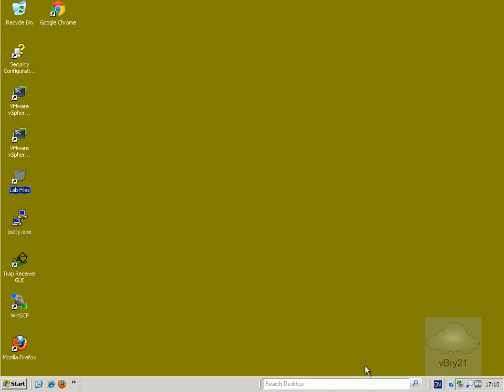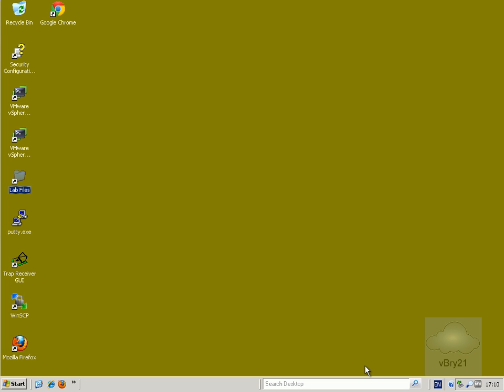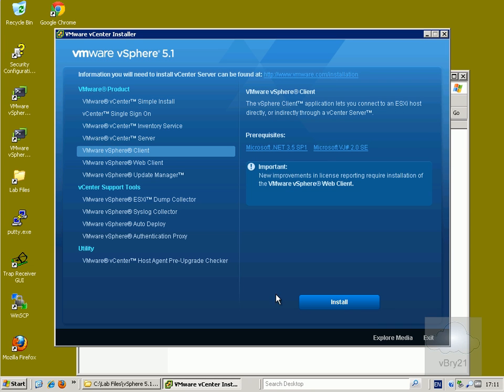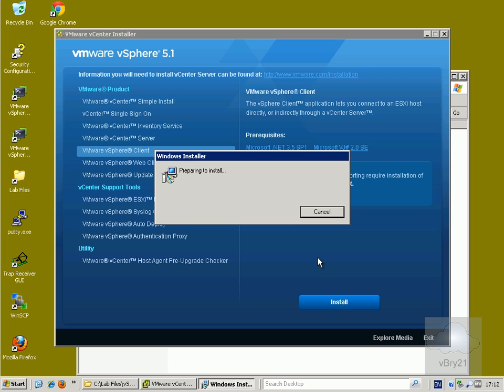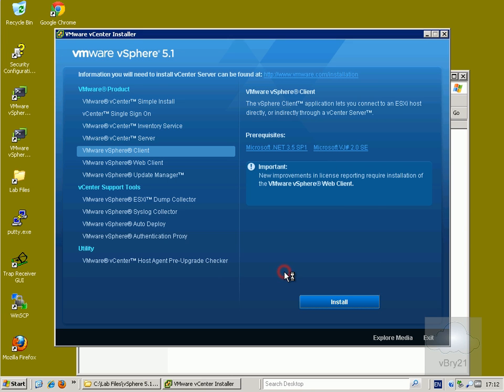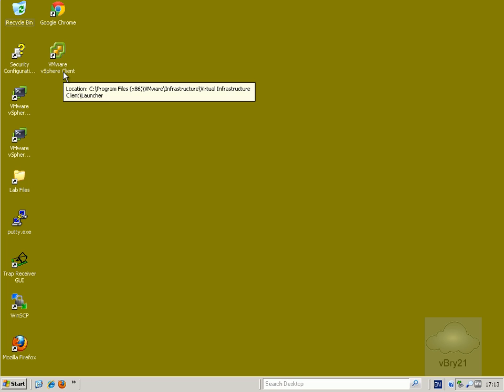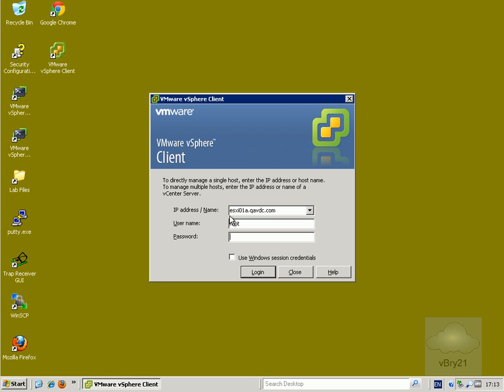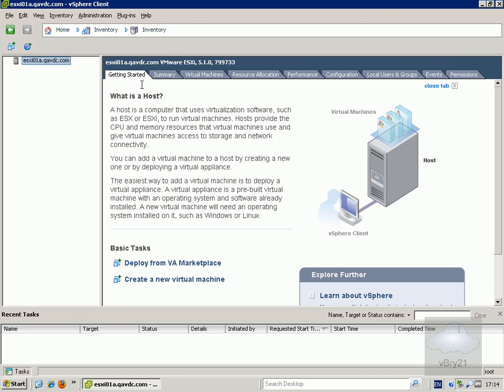Lab1-ICM51-Installing VMware vSphere Client 5.1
The vSphere Client allows for management of all aspects of the vSphere environment. It also provides console access to virtual machines. The vSphere Client is used to connect remotely to ESXi Hosts and vCenter systems from a supported Windows system